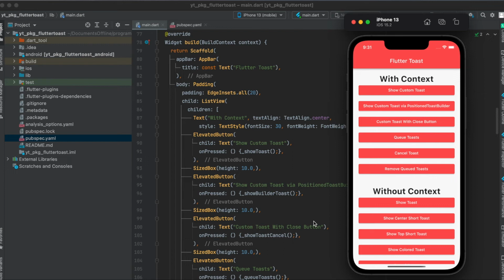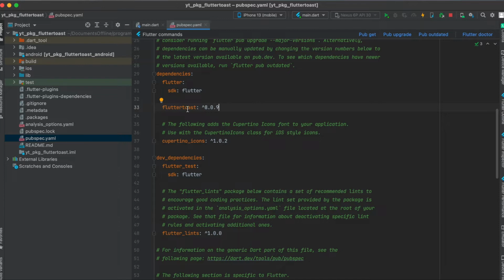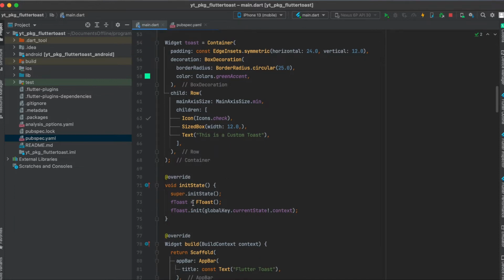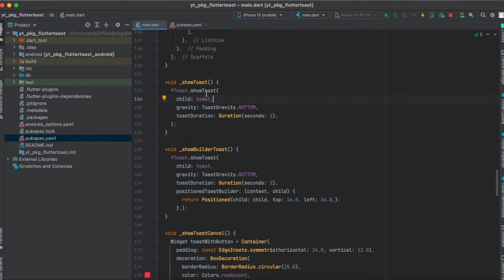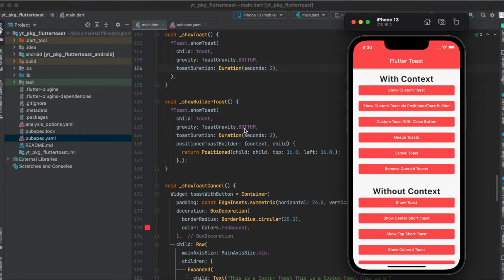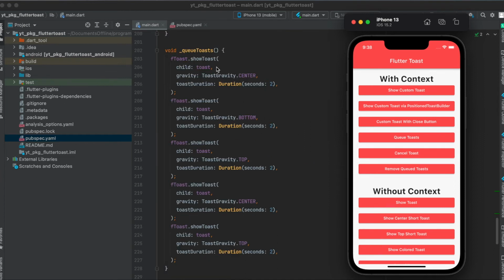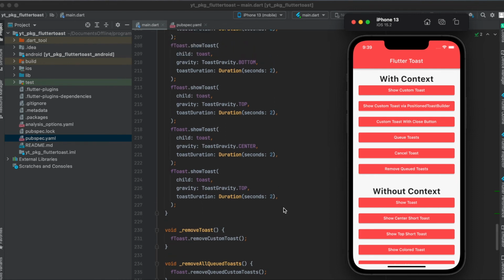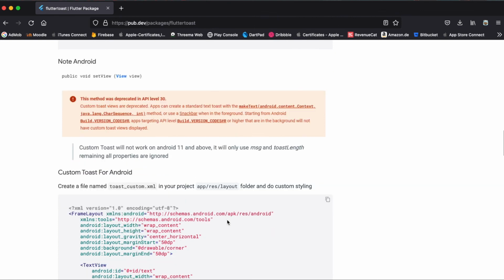Show Toasts In Your FLUTTER APP (fluttertoast)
This video shows you how to use the Flutter package fluttertoast to show Toasts (as known from Android) in your Flutter app.